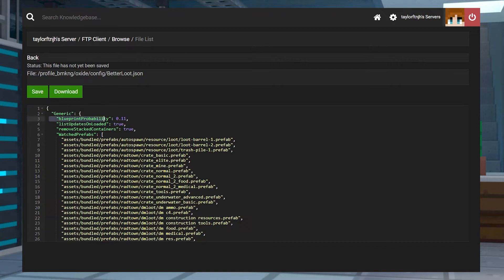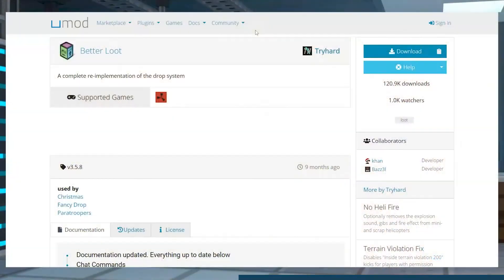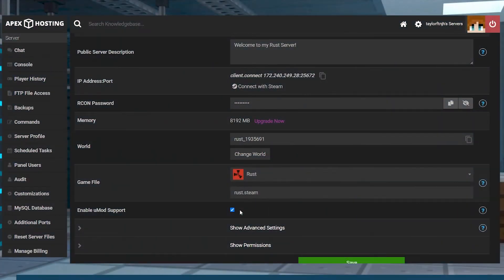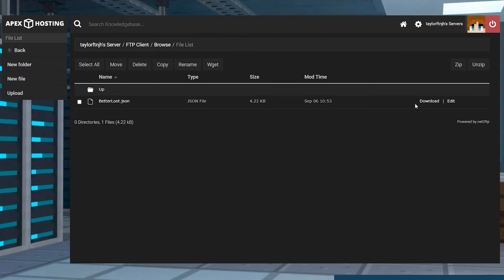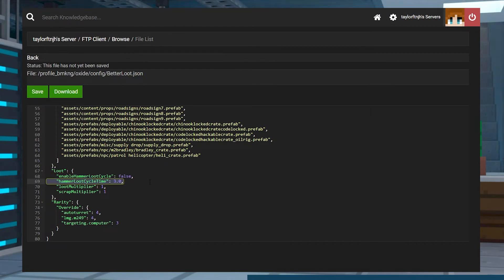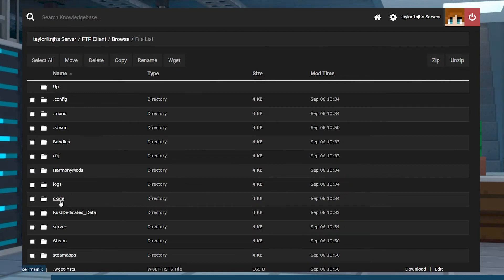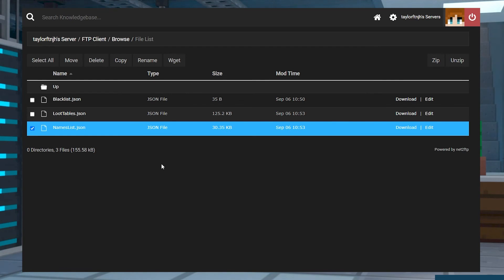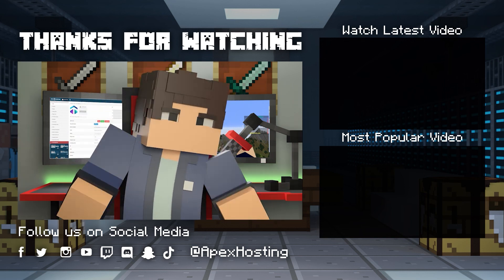How to Install and Use the Better Loot Plugin in Rust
Learn How to Install and Use the Better Loot Plugin in Rust With Apex Hosting
24/7 Uptime, DDoS Protection, Live Support, Easy to Use Panel

USEFUL LINKS

The world of Rust is a chaotic place, and the battle between players for the best items and precious resources are what makes the game so fun. However, when you’re gathering a large amount of resources, some players argue that the default settings are not as useful as they could be. Fortunately, there are some useful plugins available which can help tweak the way many things work in the game. Better Loot is a uMod plugin which allows players to completely change the loot tables for any container in Rust. Installing the Better Loot plugin on your Apex Hosting server is simple with our panel uploader, so we’ve created this guide to help.